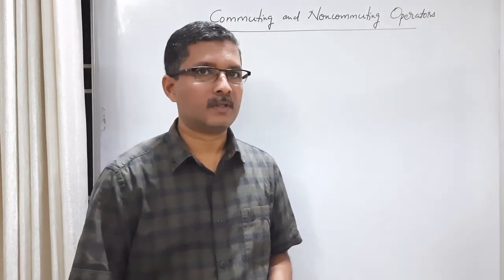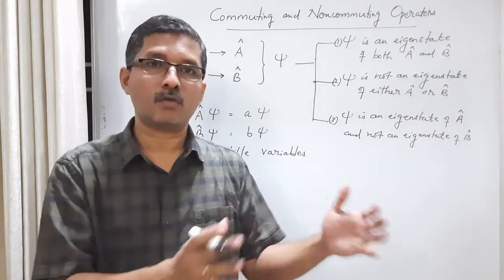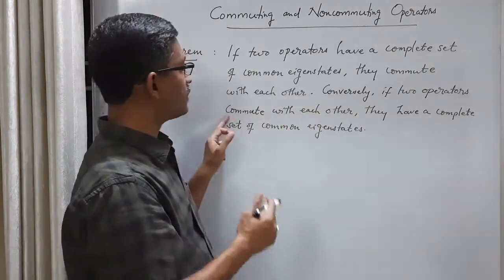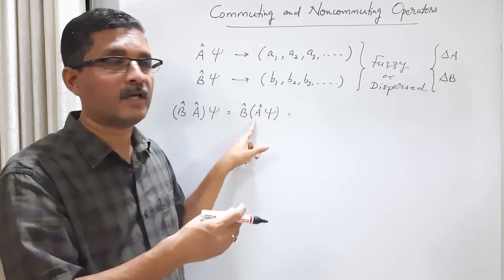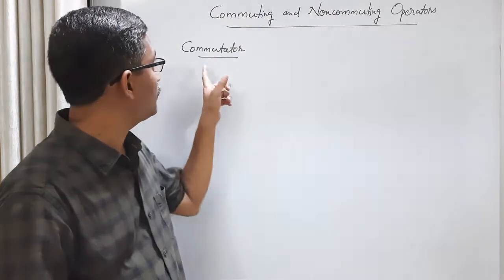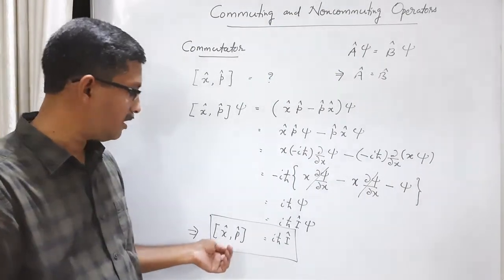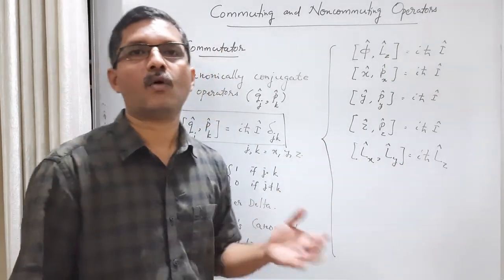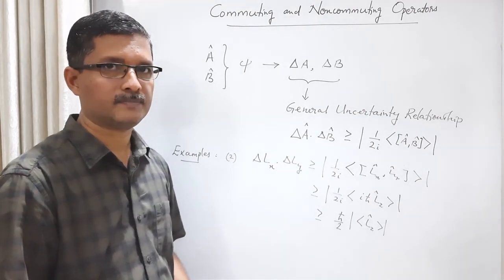Measurement : Part 6 : Commuting and Noncommuting Operators